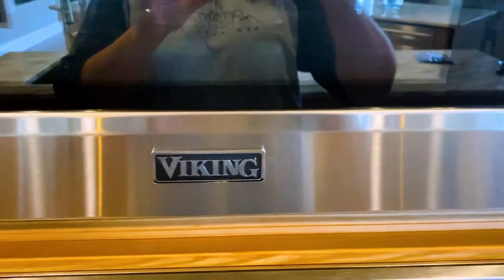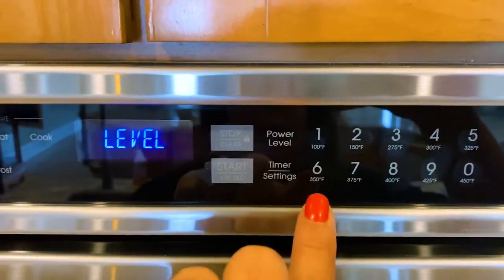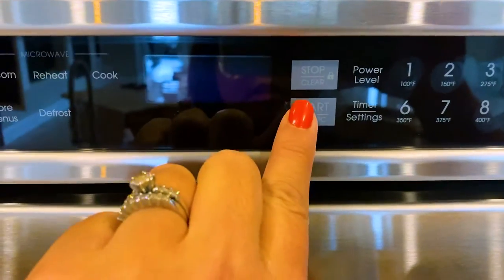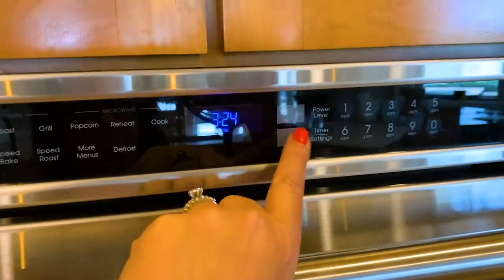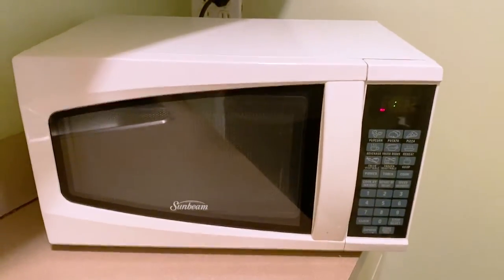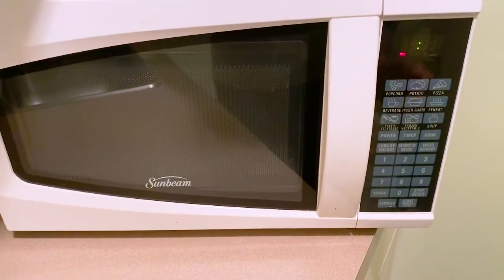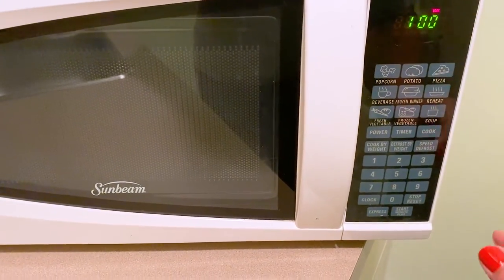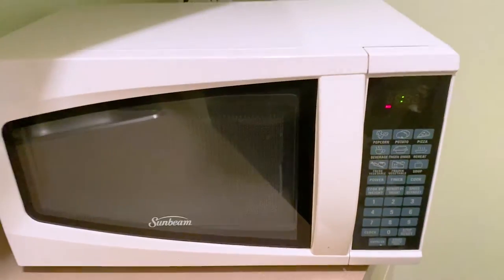Change microwave power level on fancy (Viking microwave) or on basic microwave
Change microwave power level on two different types of microwaves. You'll see two ways that microwave power levels can be changed, depending on the type of microwave that you have. Also hear why and why you'll change the microwave power level. Different foods may require you to change microwave power levels to cook best without burning or overheating.